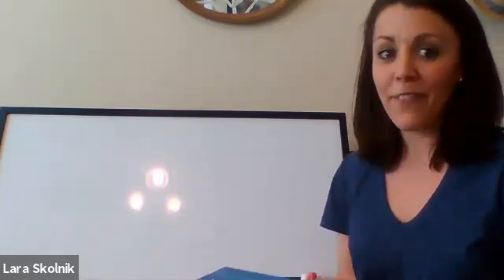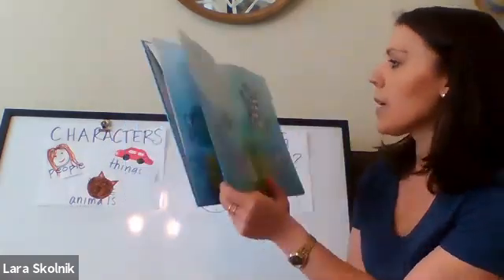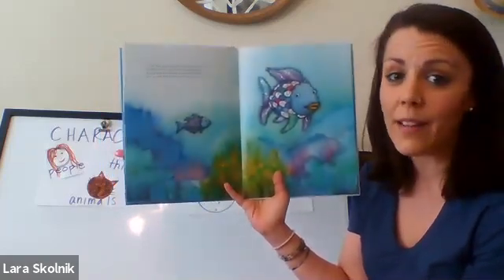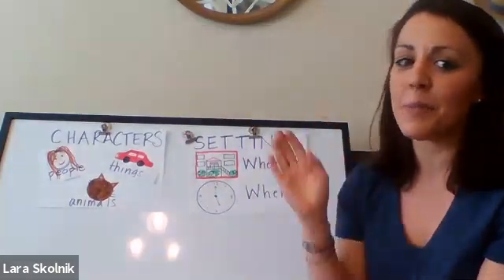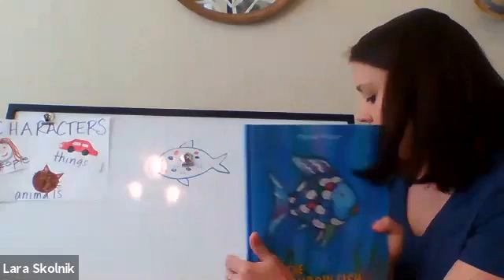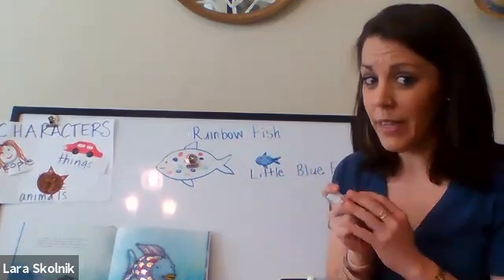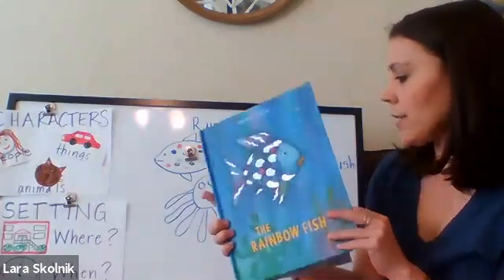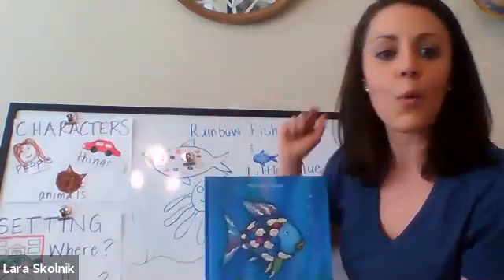Reading with Ms. Skolnik: Identifying Character and Setting